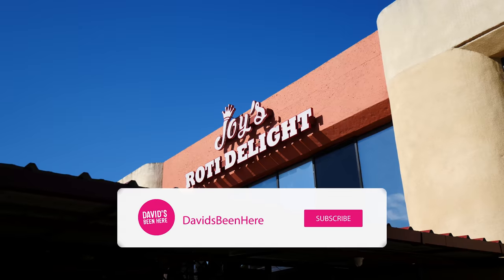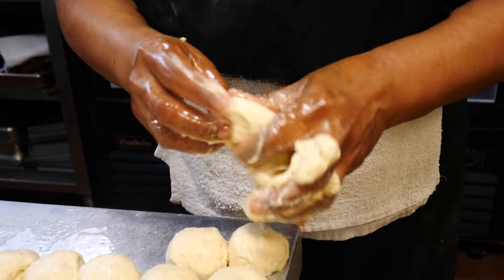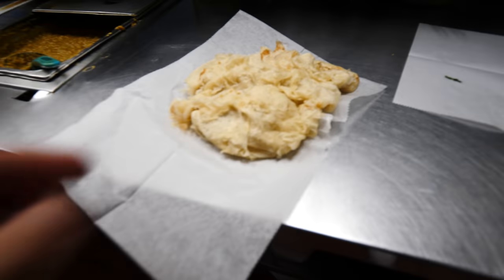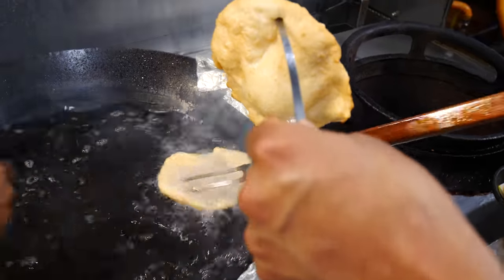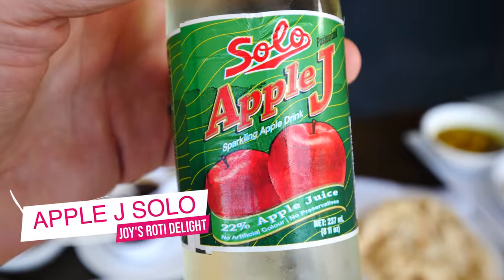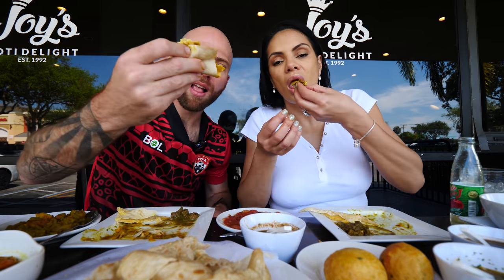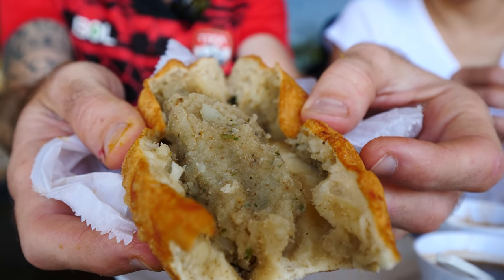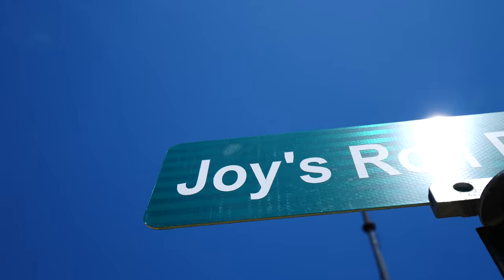Authentic TRINIDADIAN FOOD with @NinaUnrated !! 10+ Trini Breakfast Dishes in South Florida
As some of you may know, I traveled to Trinidad and Tobago in March of 2022 and had the time of my life! I fell in love with the people and the cuisine, and after I got back home, I wanted to share my new love of Trini food with a friend! Come with me as I take NinaUnrated to have Trini breakfast food in Fort Lauderdale, Florida!

For this food adventure, we drove up to Joy’s Roti Delight in Fort Lauderdale. The restaurant has been making authentic Trinidadian food since 1992! Inside, we met some of the staff and went into the kitchen.

There, we watched the cooks rolling out the bara, which are dough balls that they flatten and fry for a few seconds. Bara is the main ingredient in doubles, a Trini staple!

 They were also making pholourie, which are savory fritters made from split pea batter seasoned with spices and hot peppers.

We also saw them make some aloo pie. They also had some mango-apple-tamarind chutney, a spicy chutney, and a cucumber salad.

I took the pholourie out of the vat of oil and watched them make dal puri. It’s basically a massive paratha made from split peas. They flattened it out, brushed it with ghee, and grilled it.

They also made a 22-inch paratha, which they brushed with oil and grilled on the flat top. The dishes are all vegetarian, but you can add meat if you want.

Then, they constructed the doubles with chickpeas and cucumber. Finally, we were ready to eat!

We started with the doubles. Mine was a triple (3 baras with chana and cucumber, with chutneys). You’re supposed to eat each bara in two big bites! I added some peppers to mine to make them spicy.

They were fluffy, moist, and flaky. The fruit chutney made it super sweet. I loved how fresh it was. Then, we had some Solos, which is a Trini soda you traditionally pair with doubles. We had banana flavor and Kola Champagne flavor, as well as Apple J flavor.

Next were the pholouries, aloo pies, paratha, curry goat, curry shrimp, tomato choka, bhaigan choka (eggplant), pumpkin, curry potatoes, curried green beans, curry conch, and dal puri roti.

First was the paratha with the curry conch. I love conch, and this one was so tender. The texture was amazing. It’s better than the fried conch you get in the Bahamas!

The Apple J was refreshing and light on the carbonation. The curry shrimp is almost like Spanish garlic shrimp. They’re so succulent and flavorful! Using the paratha to soak up the curry was the best!

The pholourie with mango-tamarind chutney was great, and the chili chutney was so hot! They were like Indian bondas.

I loved the curry goat with the dal puri. It was really tender. Next were all of the chokas, the pumpkin, and aloo curry with the paratha.

The eggplant choka was smoky with a bit of heat, while the pumpkin was sweet. The tomato was like a salsa, and the green beans were amazing.

Next were the aloo pies. They’re like big samosas and full of spiced potatoes. You can add anything to them, including meat, chutneys, and more. The goat with the sweet chutneys was incredible!

Then, we finished up with the cassava pone for dessert. They’re like dense but soft cakes, like a dense bread pudding with grated coconut. What an amazing Trinidadian breakfast!

About Me:

My name is David Hoffmann. For the last 13 years, I have traveled the world in search of unique destinations and cuisines. Since starting David’s Been Here in 2008, I have explored over 1,200 destinations in 84 countries, while documenting them on my YouTube channels, travel blog, and social media sites.

I focus mostly on cuisine, culture, and historical sites, but my passion is food! I love to experience and showcase the different flavors each destination has to offer, from casual street food to gourmet restaurant dining.